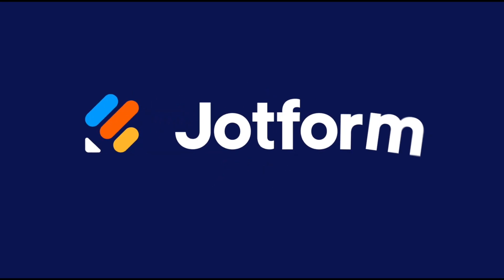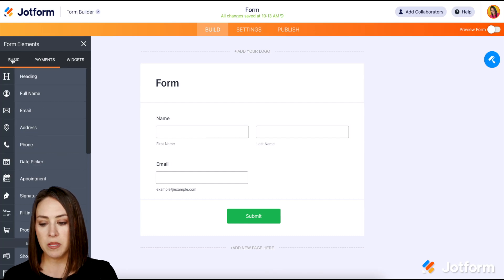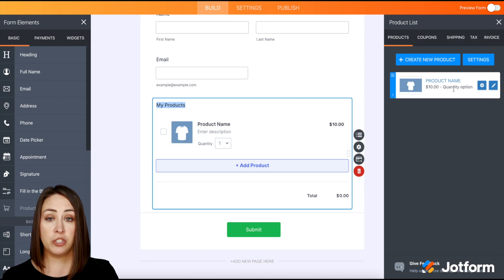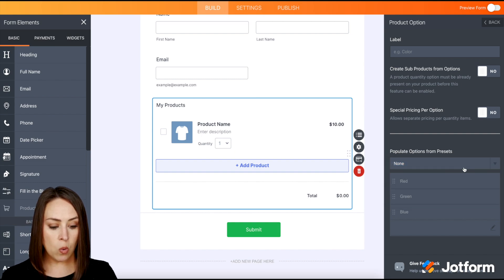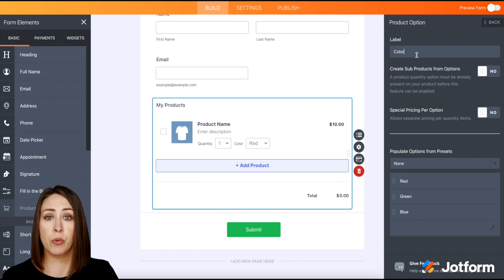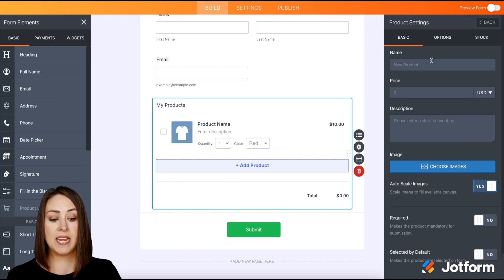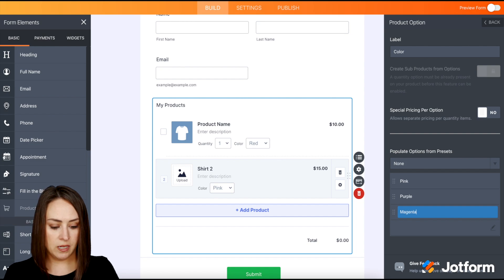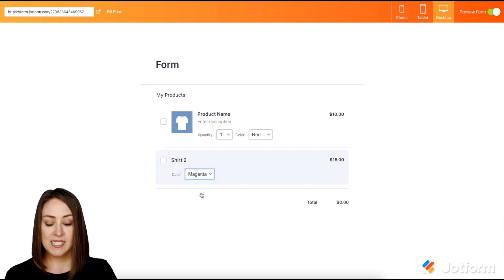Create Sub-Products Under Products in Jotform Order Forms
You use Jotform to sell your products — but did you know you can also sell sub-products? This option is great if you sell products that have multiple variants or prices and don’t want to create a separate product entry for each variant. In this brief tutorial from Jotform, we’ll walk you through the simple process of adding sub-products to your products with just a few easy clicks in the form builder.
LINKS & RESOURCES
👋 ABOUT JOTFORM
Hi, we're Jotform, a full-featured online forms platform that makes it easy to create robust forms and collect important data. Check us out
00:00 Introduction
00:08 Add a Product List
00:40 Product Settings
01:43 Preview Form
01:58 Subscribe to Jotform